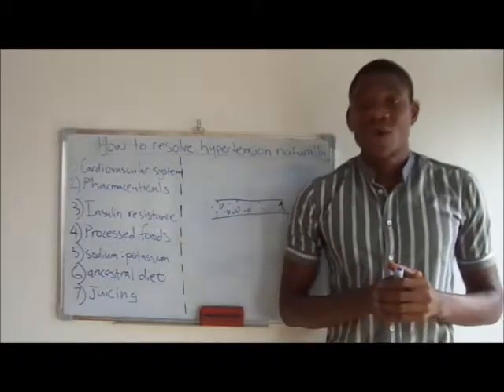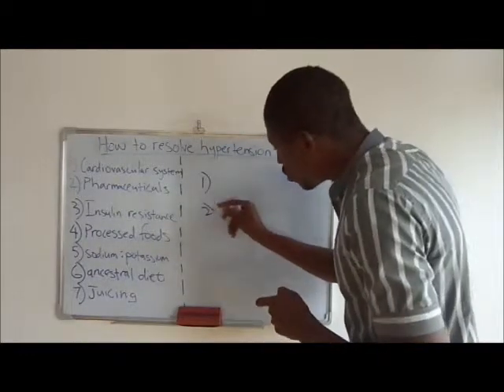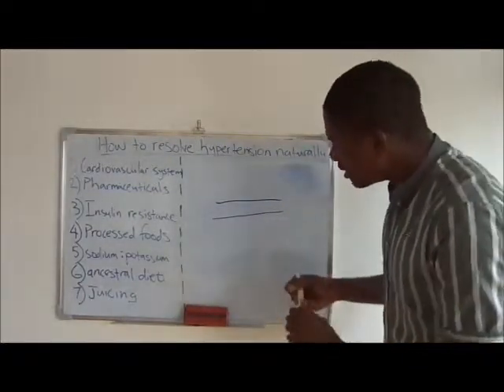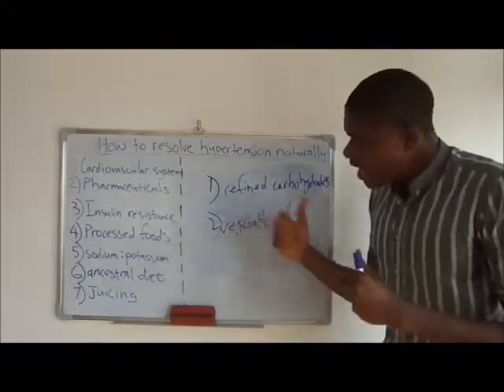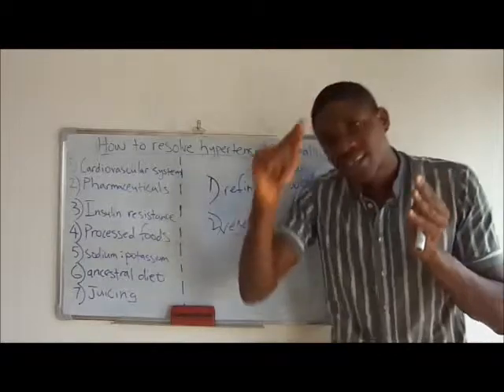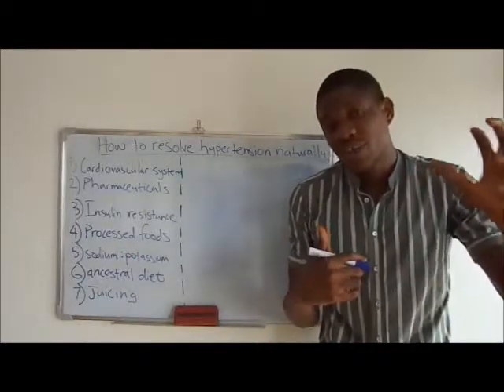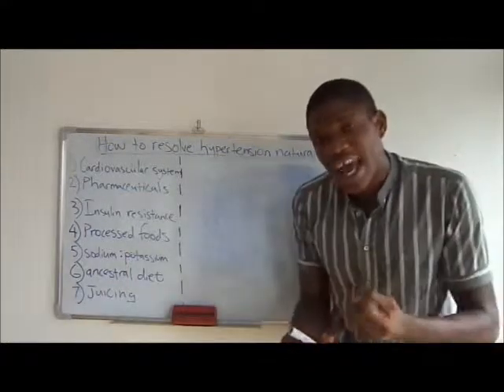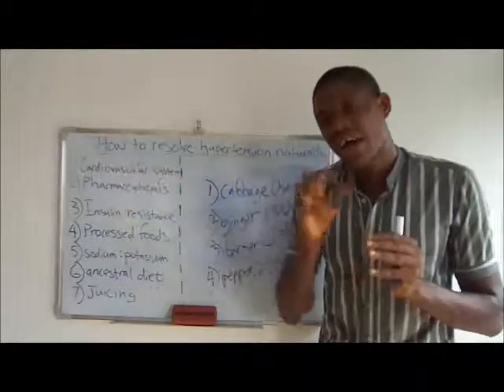How to Resolve Hypertension Naturally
A discussion on the root causes of chronically elevated blood pressure and how to resolve it nutritionally.